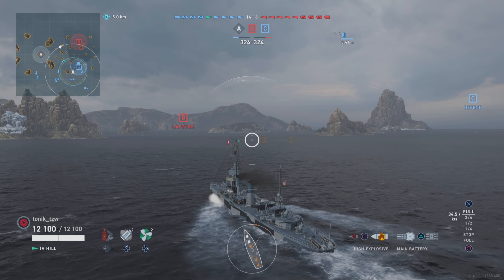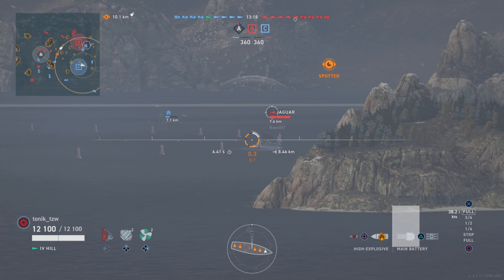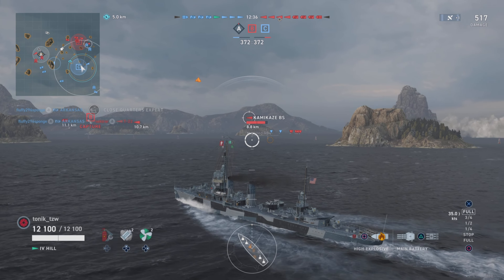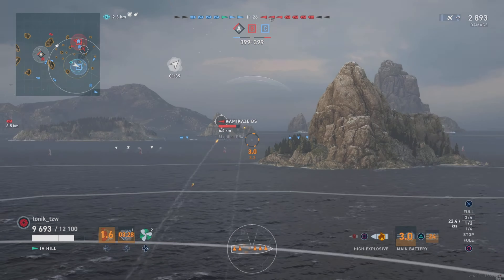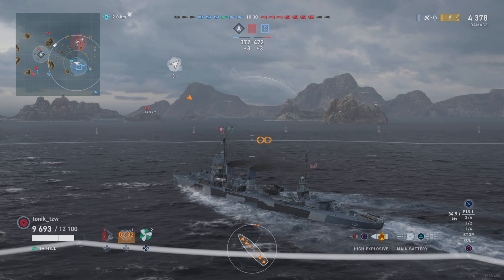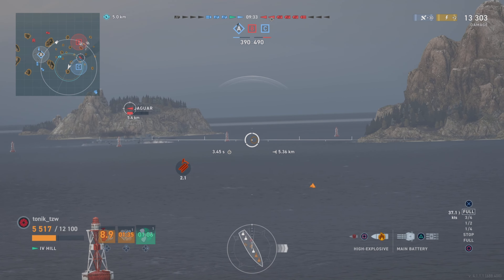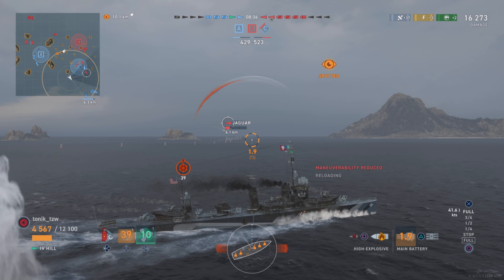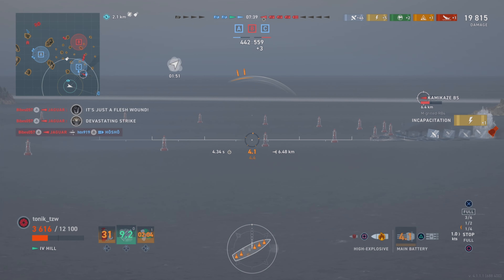Kraken No.73 | Hill | Guns, Torps, Floods and Fires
The Tier 4 Hill was available as a reward for the Racing Legends event.  I didn't have the time, nor the patience to grind out the tokens needed for the ship, so added a few doubloons to my account to add the ship to port.

I'd only played a handful of games and with the prevalence of carriers at the moment, it wasn't the best opportunity to get a feel for the boat without the risk of being spotted by planes and focussed by ever single ship on the map.

It's not a bad little boat, better than Tier 3 equivalents, but not quite on par with some other Tier 4 destroyers.  More of a Tier 3.5!

The first part of the match is spent playing a fighting defence with the support of our own carrier, but once the kills start, we go offensive and take the battle to red team.